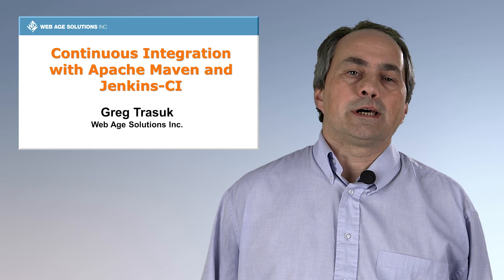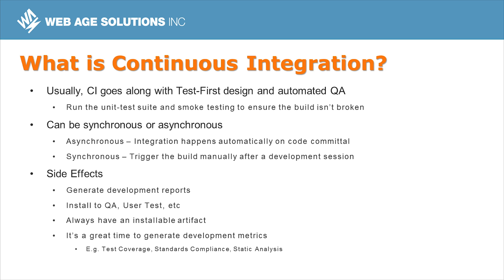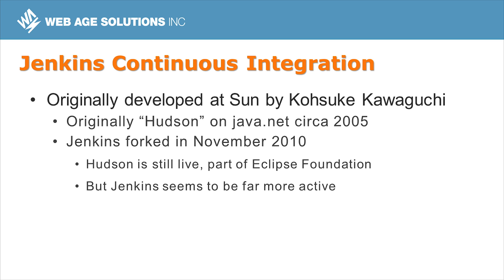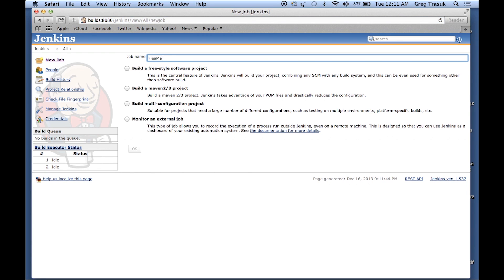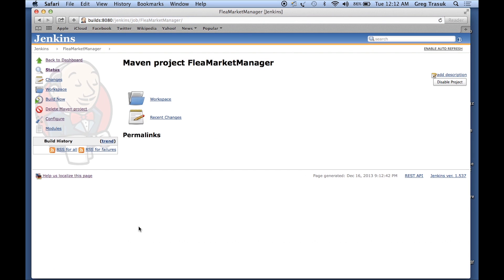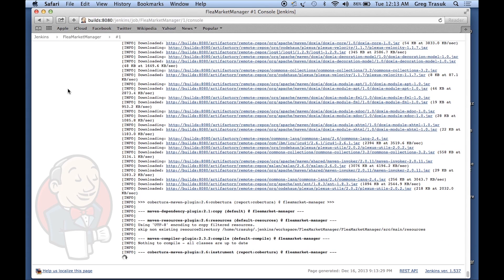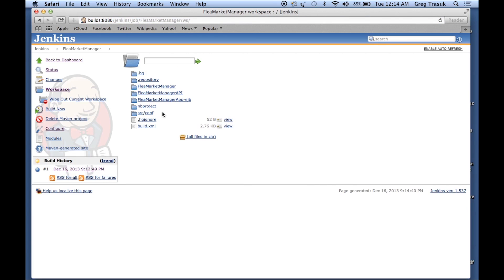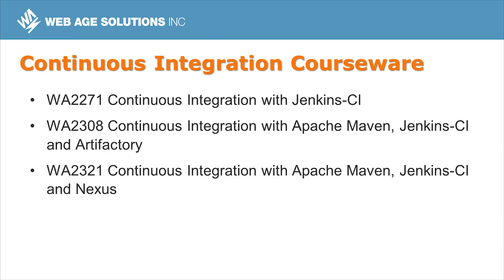Continuous Integration with Apache Maven and Jenkins-CI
Web Age Solutions provides training on Apache Maven as well as Jenkins Continuous Integration.  This presentation introduces the reasons behind Continuous Integration, introduces Apache Maven and demonstrates Continuous Integration with Jenkins-CI and Apache Maven.